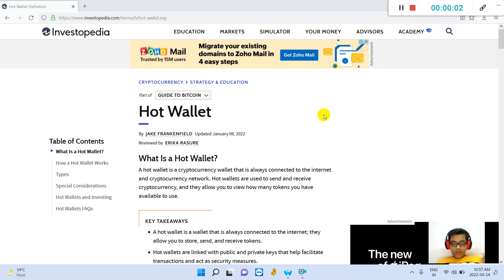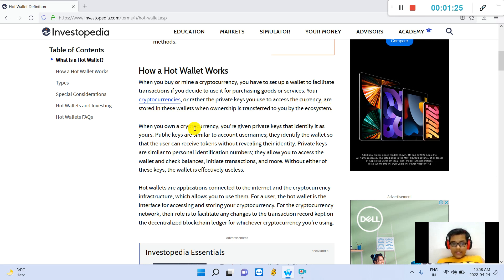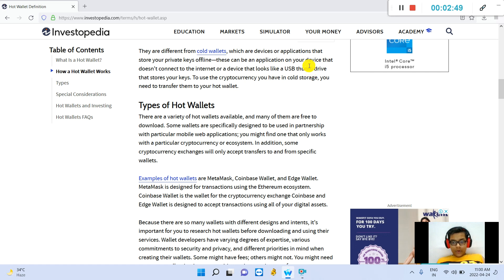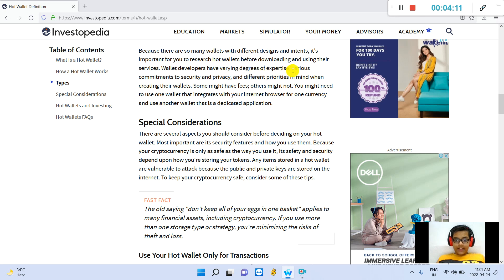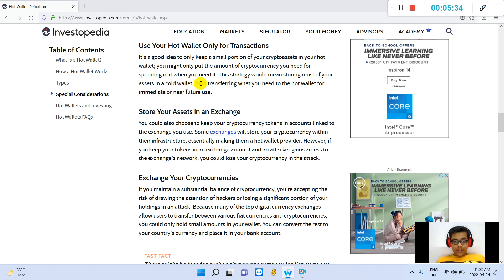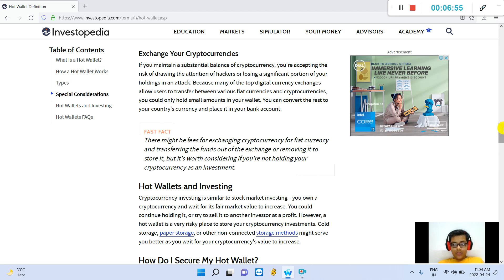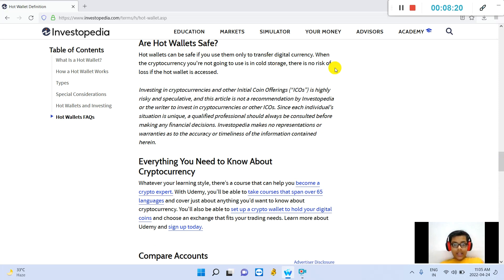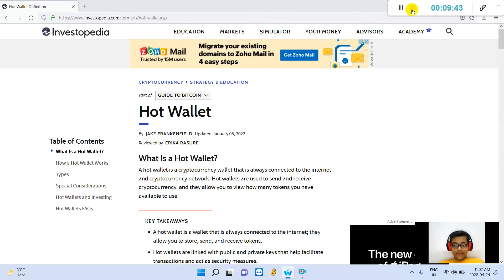What is a Hot Wallet | All about Cryptocurrency | Crypto talks with Aarnav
What is a Hot Wallet | All about Cryptocurrency | Crypto talks with Aarnav | Commercial insurance |

How a Hot Wallet Works
When you buy or mine a cryptocurrency, you have to set up a wallet to facilitate transactions if you decide to use it for purchasing goods or services. Your cryptocurrencies, or rather the private keys you use to access the currency, are stored in these wallets when ownership is transferred to you by the ecosystem.

When you own a cryptocurrency, you're given private keys that identify it as yours. Public keys are similar to account usernames; they identify the wallet so that the user can receive tokens without revealing their identity. Private keys are similar to personal identification numbers; they allow you to access the wallet and check balances, initiate transactions, and more. Without either of these keys, the wallet is effectively useless.

Hot wallets are applications connected to the internet and the cryptocurrency infrastructure, which allows you to use them. For a user, the hot wallet is the interface for accessing and storing your cryptocurrency. For the cryptocurrency network, their role is to facilitate any changes to the transaction record kept on the decentralized blockchain ledger for whichever cryptocurrency you're using.